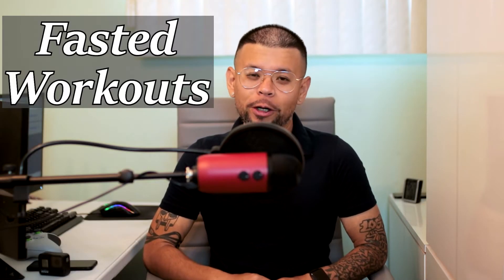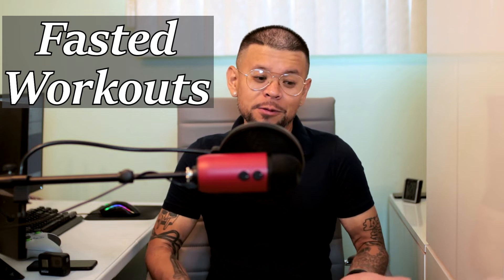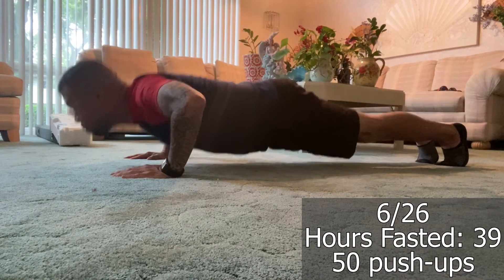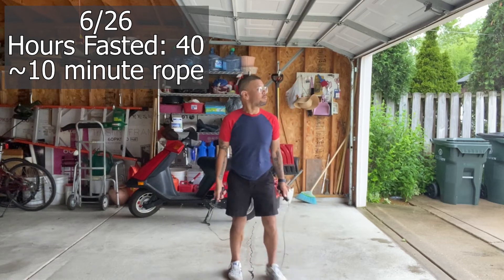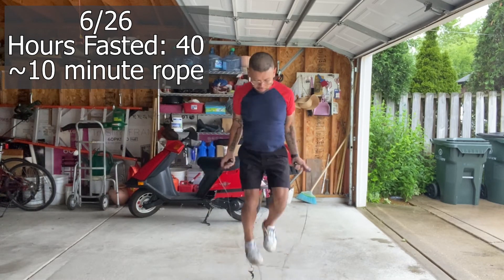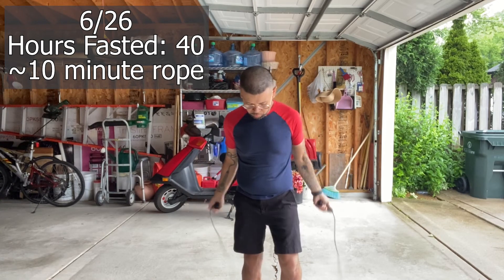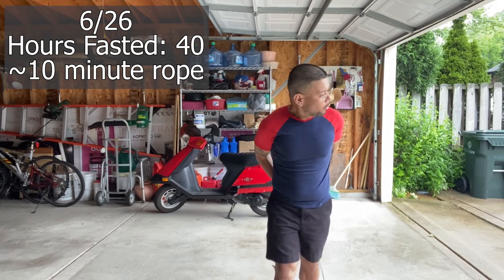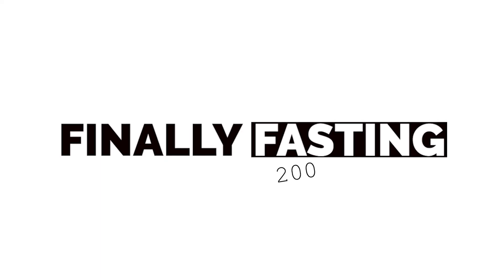Fasted Workouts, Episode 1 - Didn't realize jumping rope would be so hard!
Learning to burn excess body fat and building muscle while trying to move away from the scale